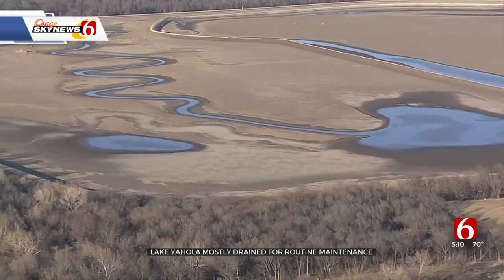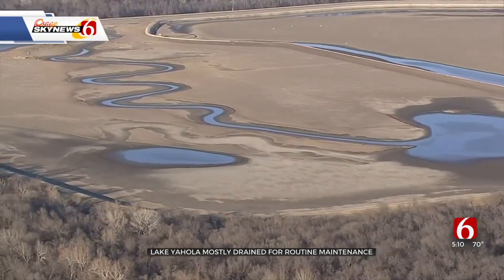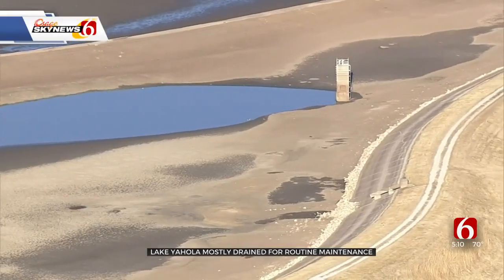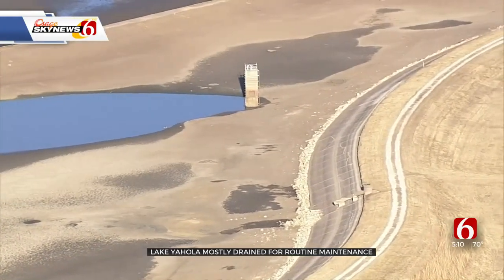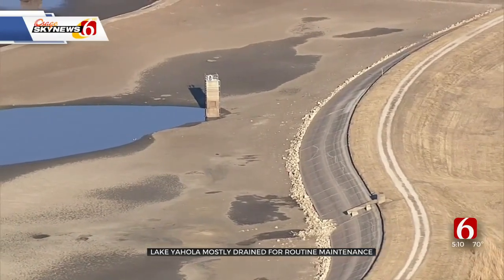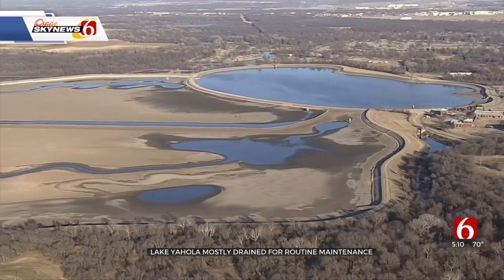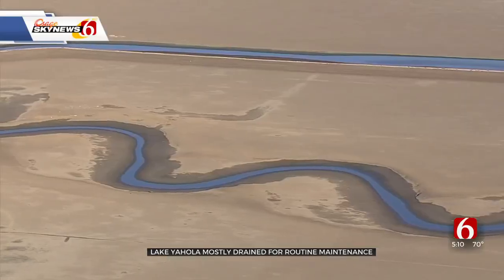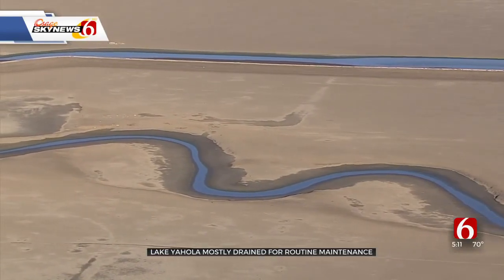Lake Yahola Mostly Drained For Routine Maintenance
Tulsa's largest water reservoir is only one-third full, while it's down for maintenance. The almost empty lake has attracted some attention from people driving on Highway 75, and while it's routine maintenance, sometimes many years will pass before they drain it for repairs.